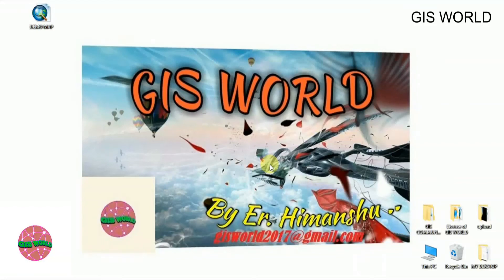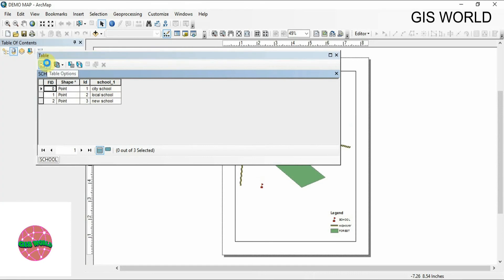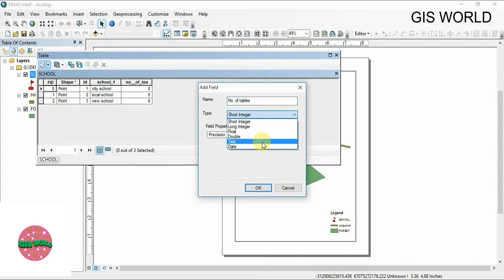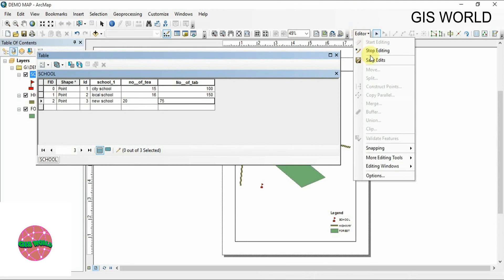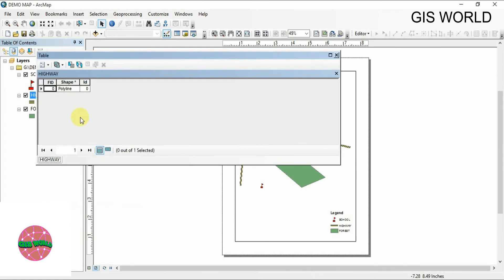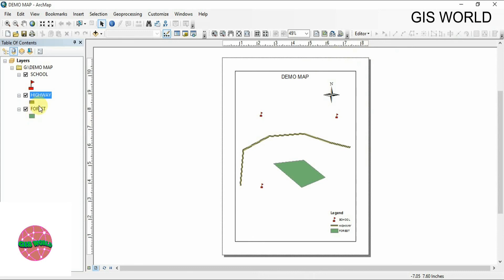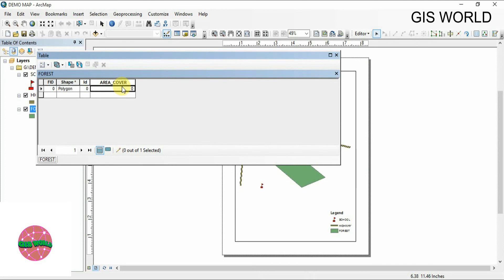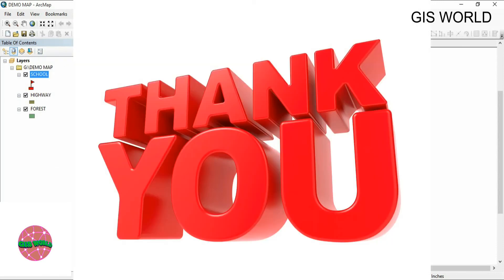Editing Tables and Attributes in ArcMap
Tabular information is the basis of geographic features, allowing you to visualize, query, and analyze your data. In the simplest terms, tables are made up of rows and columns, and all rows have the same columns. In ArcGIS, rows are known as records and columns are fields. Each field can store a specific type of data, such as a number, date, or piece of text.

Feature classes are really just tables with special fields that contain information about the geometry of the features. These include the Shape field for point, line, and polygon feature classes and the BLOB field for annotation feature classes. Some fields, such as the unique identifier number (ObjectID) and Shape, are automatically added, populated, and maintained by ArcGIS.

The attribute table for a parcels layer
ArcGIS allows you to associate records in one table with records in another table through a common field, known as a key. You can make these associations in several ways, including by joining or relating tables temporarily in your map or by creating relationship classes in your geodatabase that maintain more permanent associations. For example, you could associate a table of parcel ownership information with the parcels layer, since they share a parcel ID field.

Learn more about joining and relating tables
Learn more about choosing between joins, relates, and relationship classes
Sources of tabular information

There are lots of sources of tabular data, and ArcGIS can take advantage of many formats. Tabular information could be stored as tables in folders or databases, text files, queries on databases, and so on. In addition, if you have spatial data, you probably already have tabular attributes that describe those geographic features.

File-based tables are stored in folders on disk. Some examples of file-based sources of tabular information include the following:

dBASE tables, the format used with shapefiles
INFO, the format used with coverages
Text files, such as those created in a text editor and delimited by commas or tabs
Many other sorts of tables, including those generated in other programs, such as Microsoft Excel, either accessed directly in ArcGIS or through the OLE DB functionality
Tables in a database or geodatabase can contain some types of information that file-based tables do not support. For example, database or geodatabase tables can store BLOB or raster field types. In addition, databases and geodatabases provide capabilities to extend the functionality of tables, such as maintaining data integrity and managing transactions.

You can perform queries on these database or geodatabase tables to create new tables. The Make Query Table tool, for example, allows you to apply a SQL expression to one or more tables. The query can be used to join the tables or return a subset from the original data.

To learn more about what you can do with these different kinds of tables, see About tabular data sources.

Tasks you can perform with tables and attribute information

There are many mapping, analysis, and data management tasks you can perform using tabular data.

Tables allow you to map and visualize your data. For example, you can classify or categorize attributes to symbolize a layer. You can use population values to symbolize major cities with a larger symbol than would be used for smaller towns and villages. You can also specify that a different color be used to represent each type of land use in a parcel layer. In addition, you can use the attribute values to generate text to label each parcel feature. In the graphic below, the parcels are symbolized by the type of land use, then labeled with their parcel ID values.

Parcels symbolized by type of land use and labeled with parcel ID values
Attribute data helps you perform spatial queries and analyses. For e